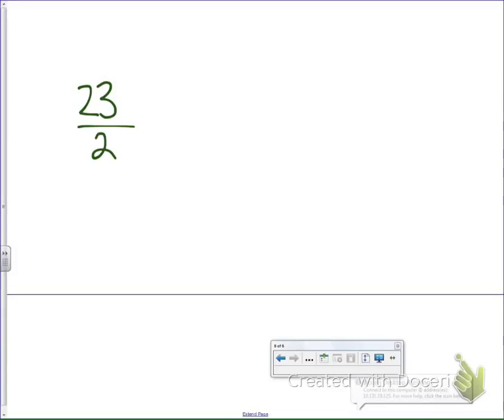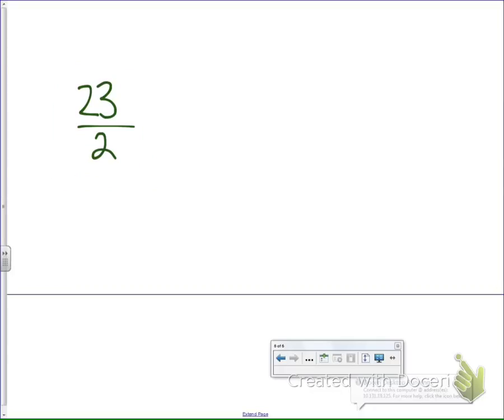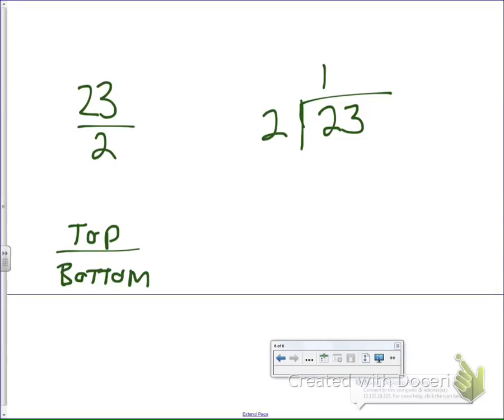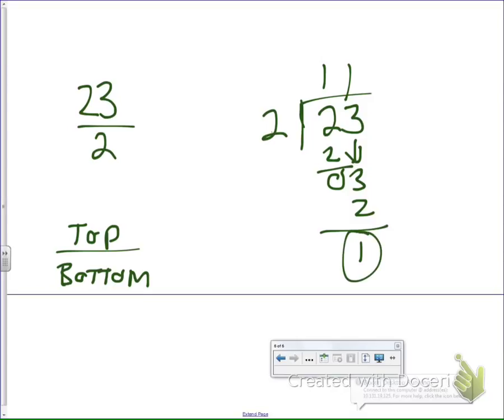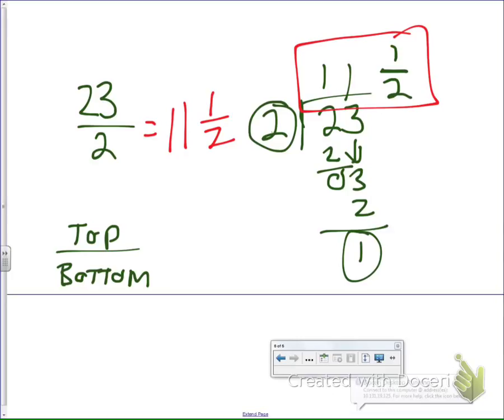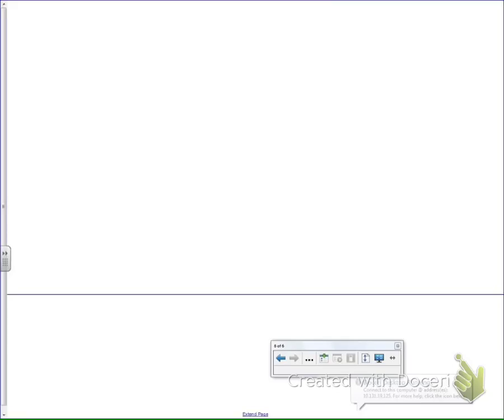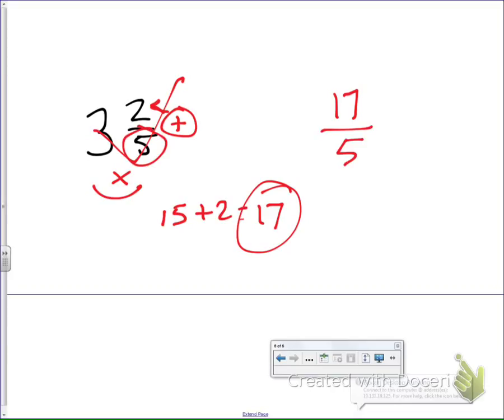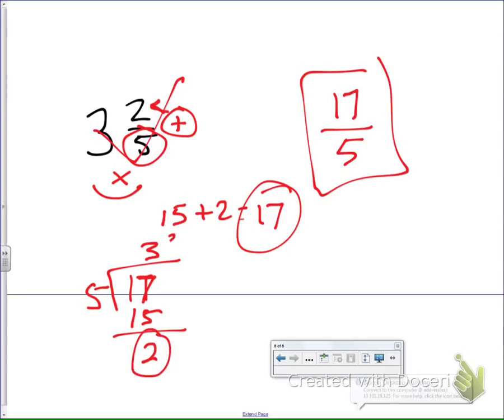372 Unit 1 Switching Between Mixed Numbers and Improper Fractions